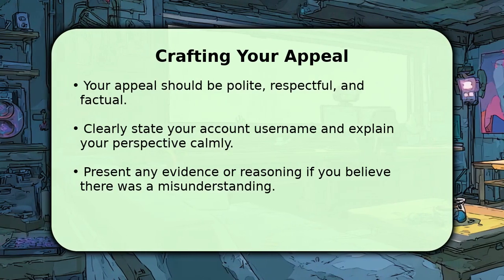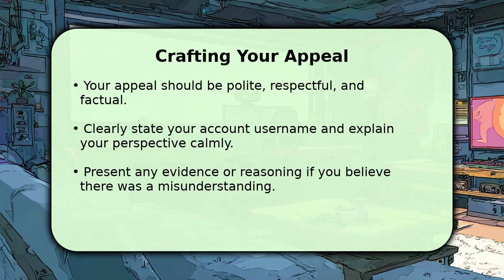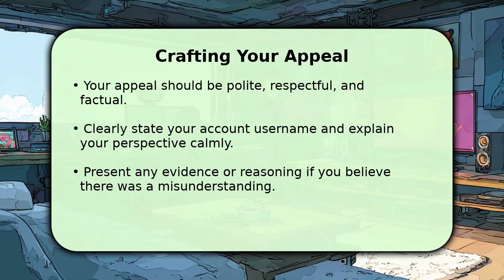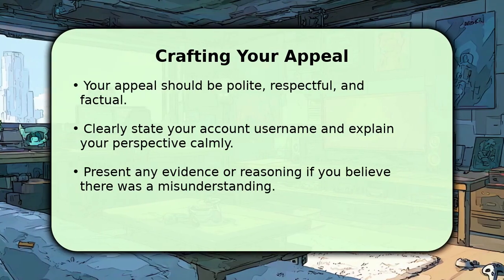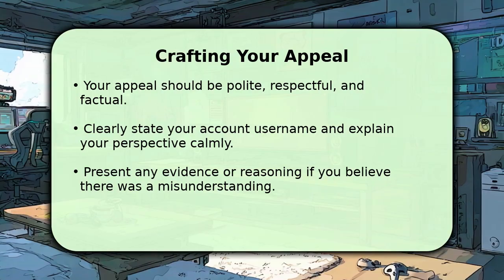How To Get Roblox Account Unterminated - Easy Guide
▸ :^) Learn how to get your Roblox account unterminated with this easy-to-follow guide! If your Roblox account has been terminated, don't worry – this video provides a step-by-step process to help you recover it. Discover the best strategies for appealing a terminated Roblox account and what information you need to provide to Roblox support. We cover everything from understanding why your account might have been terminated to successfully getting your Roblox account back. Watch now for essential tips on the Roblox appeal process and how to effectively communicate with Roblox to restore your access. Get your terminated Roblox account back and resume your gaming adventures!